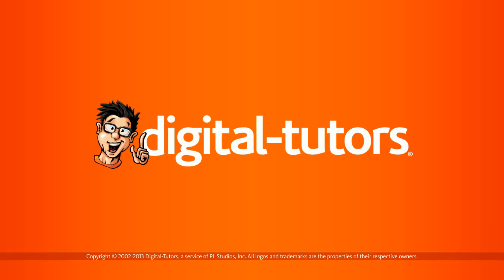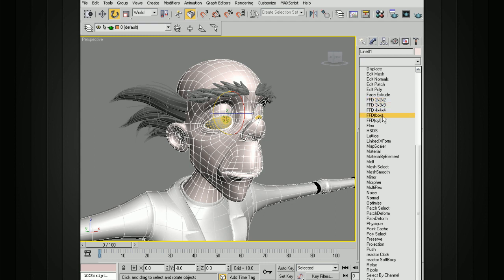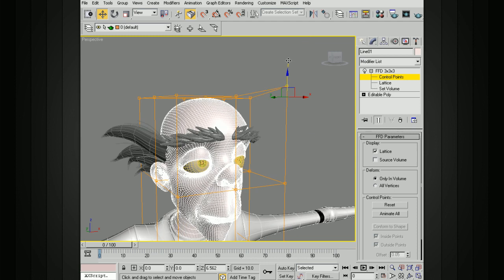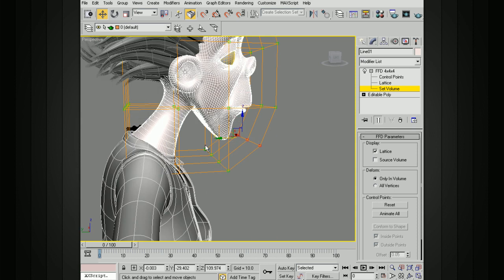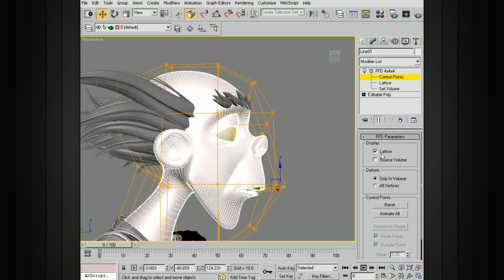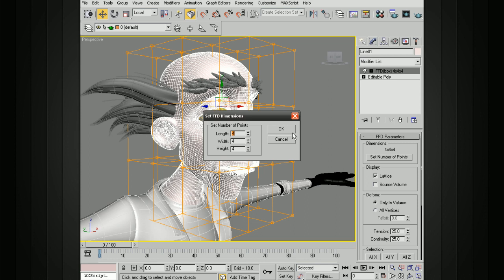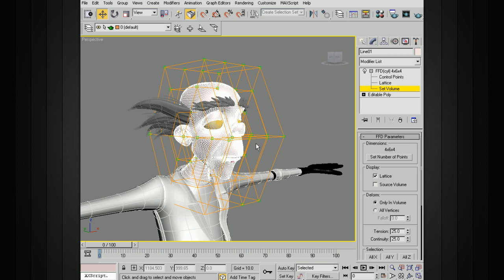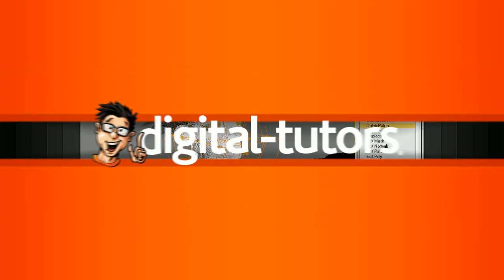3ds Max Modeling Tips - Using the FFD Modifiers in 3ds Max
In this lesson we will learn how to use the FFD modifiers in 3ds Max.

Visit the Digital-Tutors' Community for more solutions, tips and techniques to help you solve issues you may be encountering in Autodesk 3ds Max.